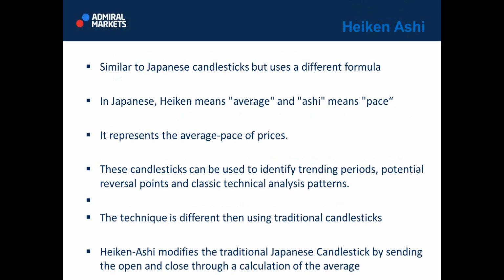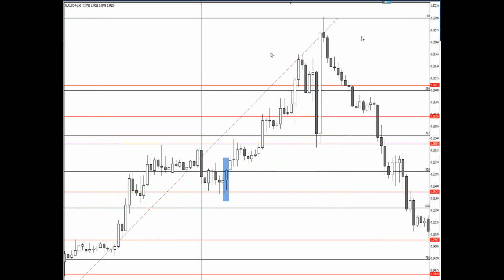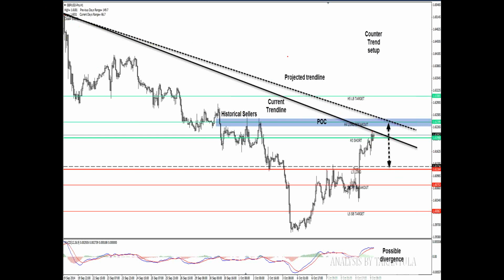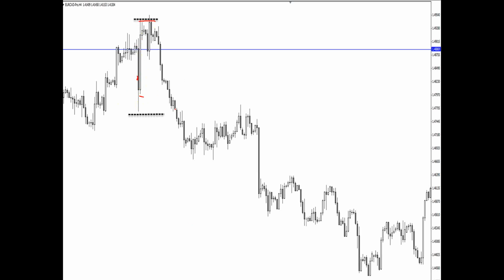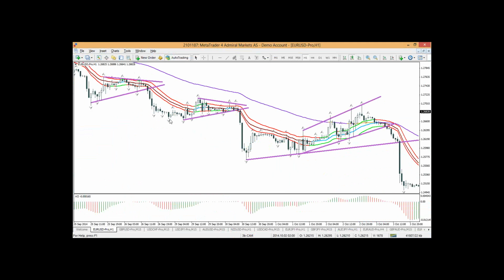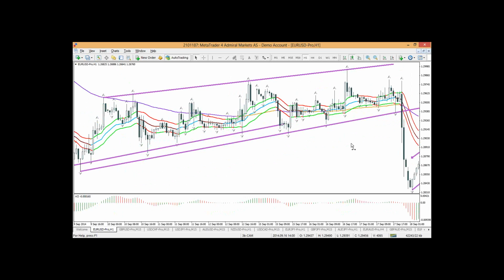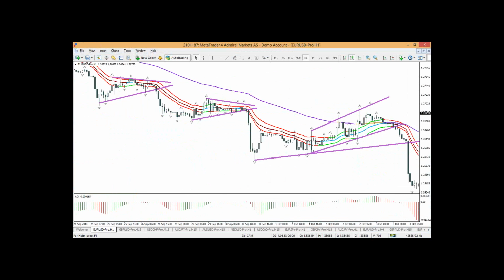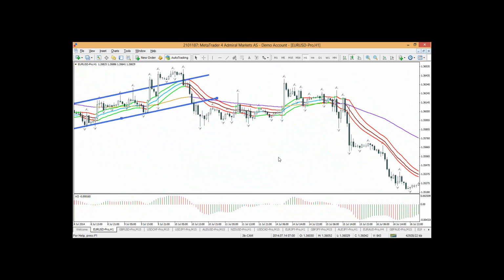Pro Learning Lab: The Magic of Using Candle Stick Patterns in Chart Patterns (October 9th, 2014)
Tarantula and Chris provide methods why using candle stick patterns in chart patterns make trading simple.

Chart patterns occur all the time but capitalizing on them is not an easy task: chart patterns often are easier to trade after the fact. Tarantula and Chris want to change that: they discuss how candle stick patterns can help change the dynamics and simplify the trading plan within chart patterns. This webinar will show the advantages of trading chart patterns with the help of candle stick patterns.